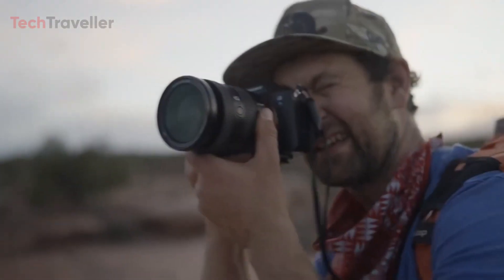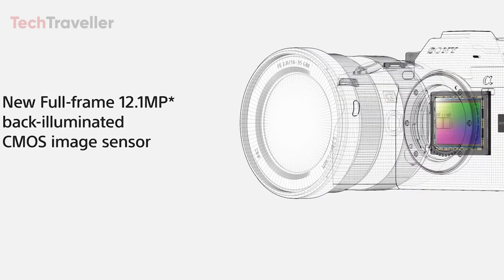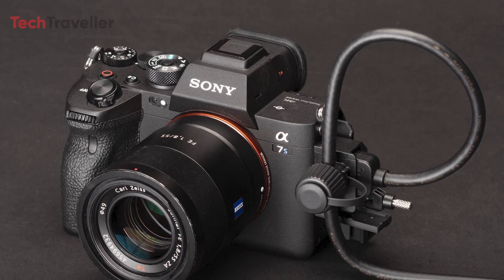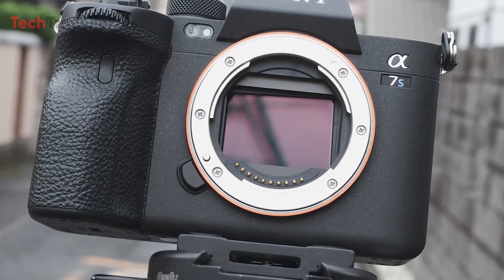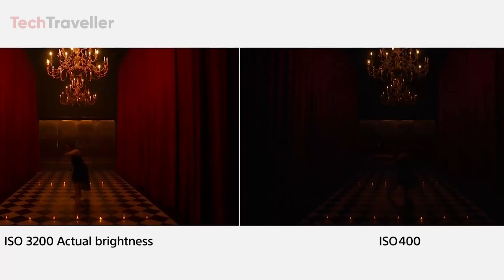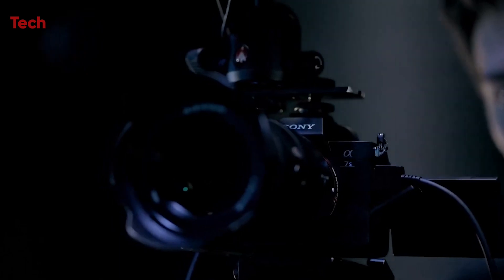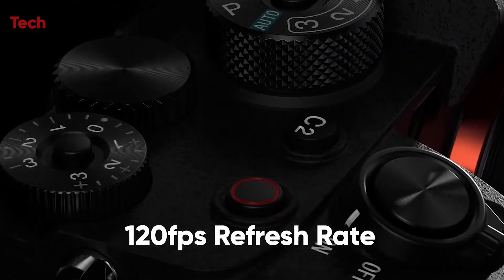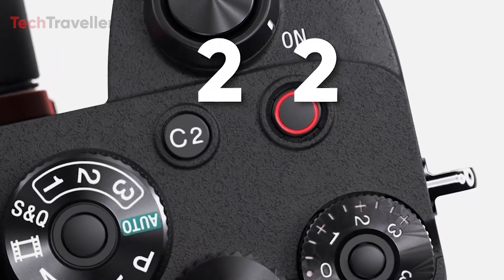Sony a7S IV: Double the Power with 2-Layer Sensor!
A few months back, Sony officially registered two top-tier camera models in China. While one is known as the Sony A9 3, the identity of the second camera remains undisclosed. Speculation suggests it might be the A7S 4, especially considering that the current A7S III is the oldest full-frame camera after the A9 2. In this video, we'll delve into additional confirmed details about the A7S 4 sensor. Stick around until the end for those revelations.